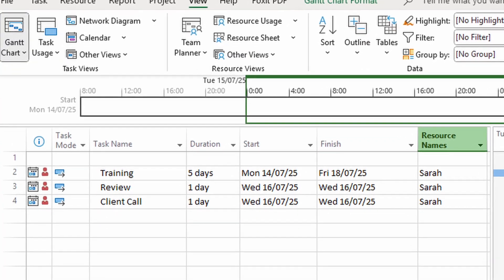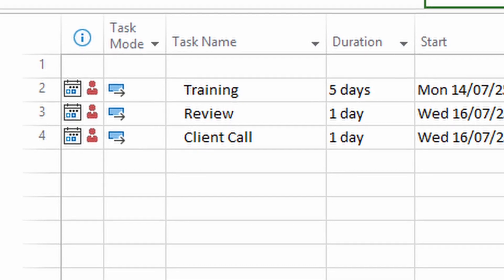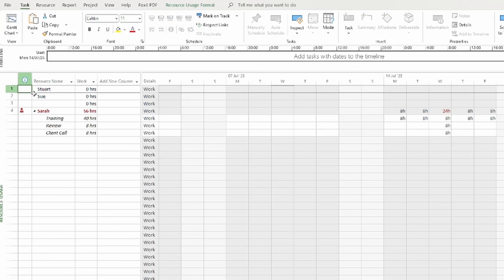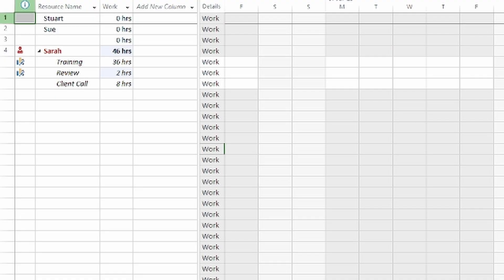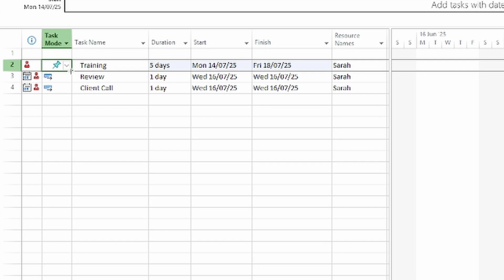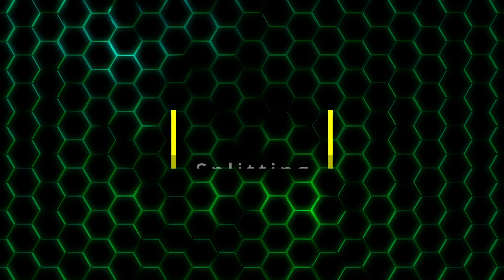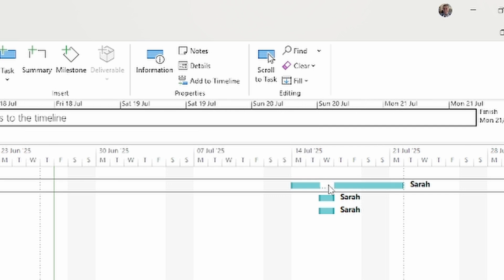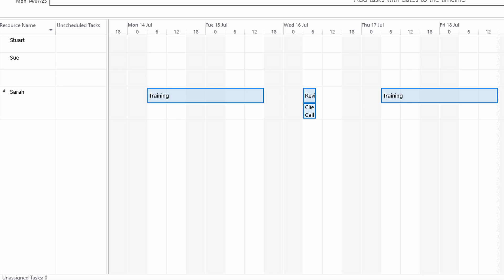Fix Resource Overload in Microsoft Project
In this video, I’ll show you how to resolve resource overallocation in MS Project when resources are assigned to multiple tasks. If you’ve ever encountered the dreaded red man warning, this tutorial will guide you through the steps to adjust workloads, split tasks, and keep your project on track without overloading your team members. Whether you're managing long tasks with smaller assignments or balancing a packed schedule, this practical guide has you covered.

Topics covered:
How to adjust resource allocation in MS Project
Fixing resource overallocation without breaking the schedule
Managing multiple tasks efficiently in MS Project

Timestamps:
0:00 - Overallocated resources in Microsoft Project
1:07 - Resource Usage in Microsoft Project
2:04 - Adjust Units in Microsoft Project
3:06 - Splitting Tasks in Microsoft Project